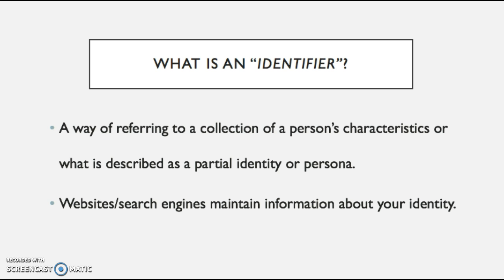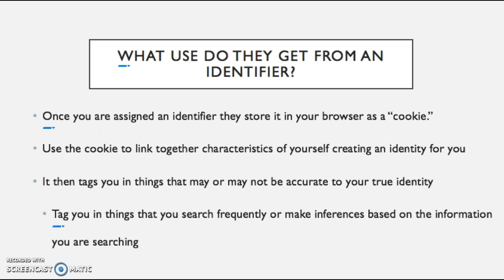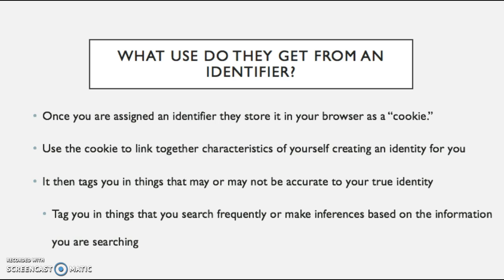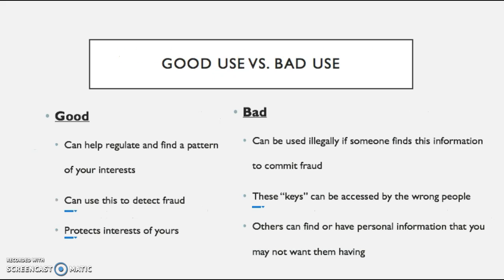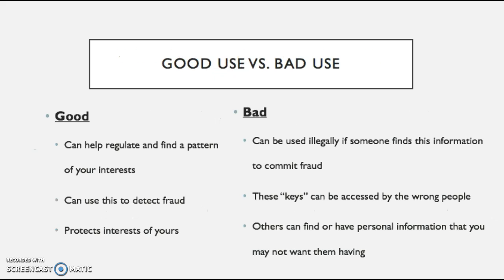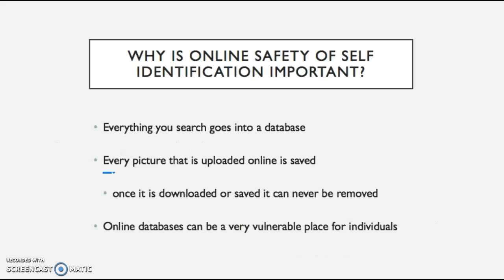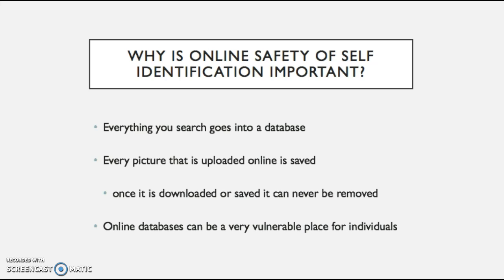Self Image & Identity Online